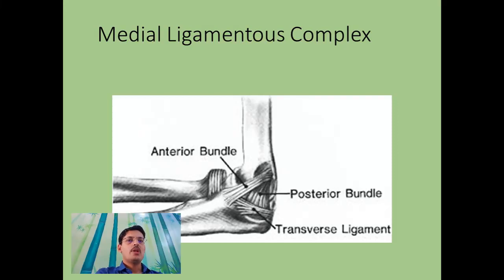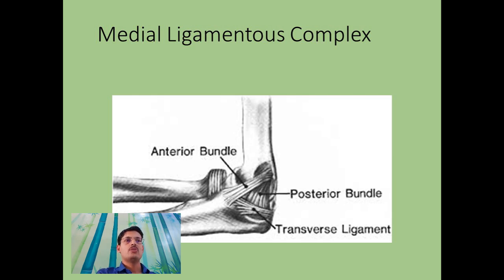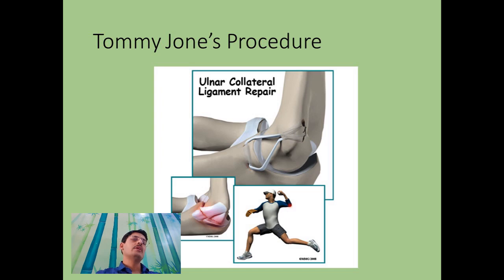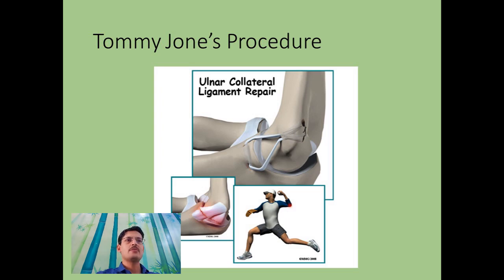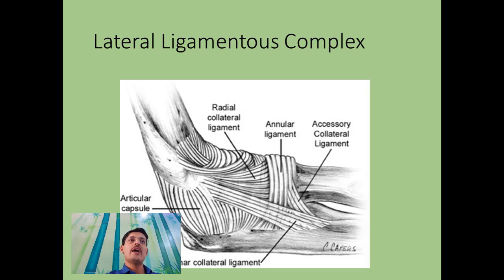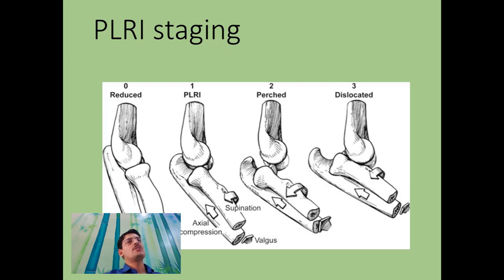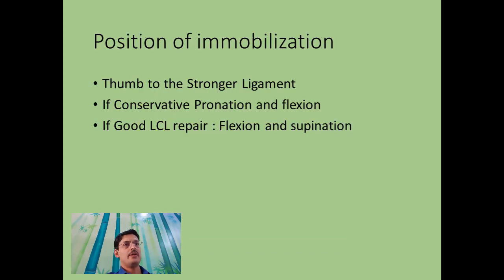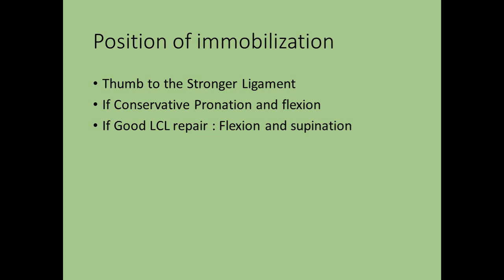Elbow Instablity basics (orthopedic Surgeons)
Elbow instability is a rare but disabling disease, we try to explain the ailment in detail. It covers both medial and lateral structures
Medial elbow is made by Ulnar collateral ligament. Injury to Medial Ulnar collateral ligament injury is seen in throwing athletes. Lateral sided injuries are more common in terrible triads and elbow dislocation. Isolated lateral sided injuries can cause PLRI (posterolateral Rotatary Instability. @doctorbhanuprakash
Advance Knee and Shoulder Hospital, Pakvan Crossroads, S G highway Ahmedabad
Ahmedabad